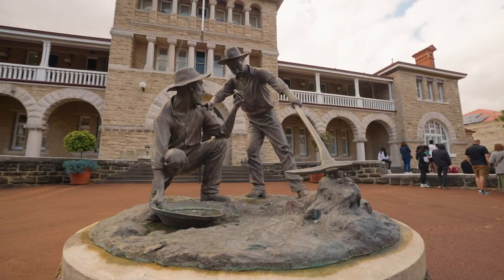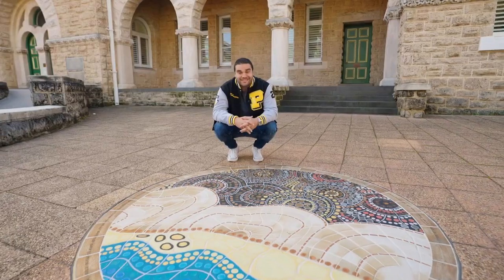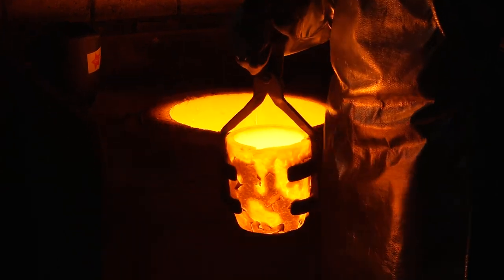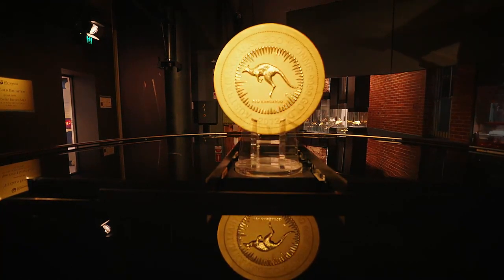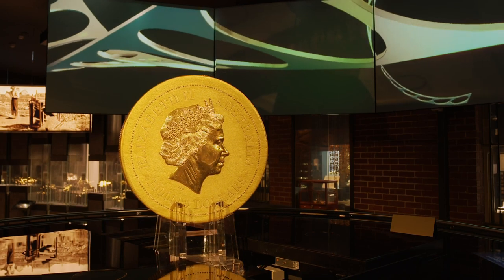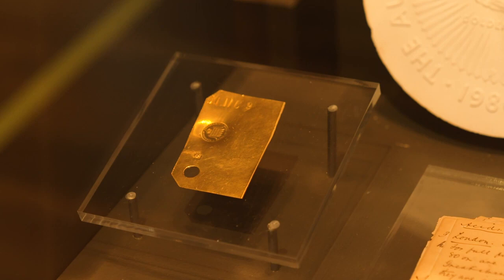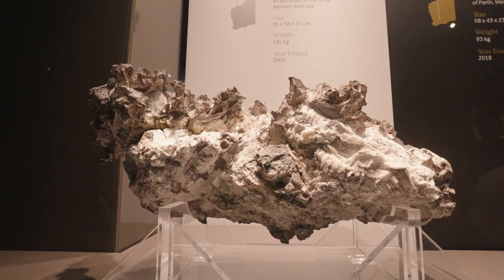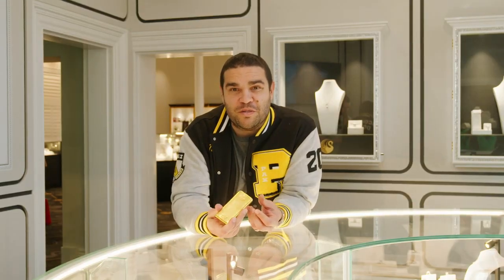Pete Curulli Destination WA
Mix94.5 Pete Curulli visited us here at ThePerthMint where he discovered our Pretty Country mosaic, Beta Hunt specimens, and explored our Gold Exhibition.

Did you catch us on Channel 9's Destination WA over the weekend?